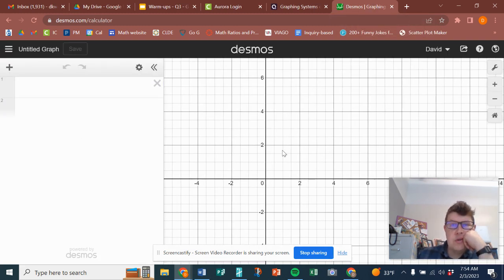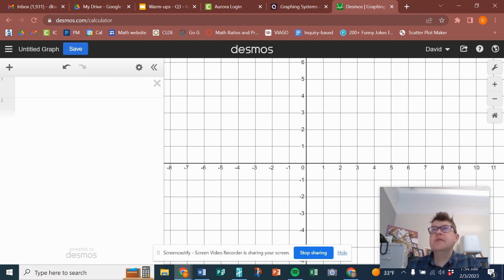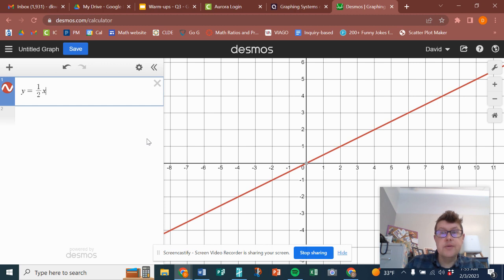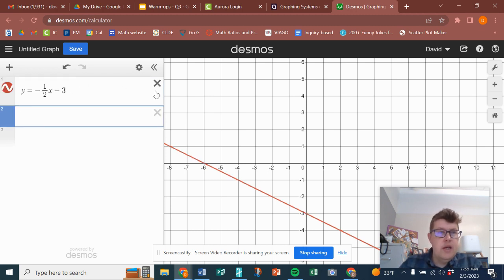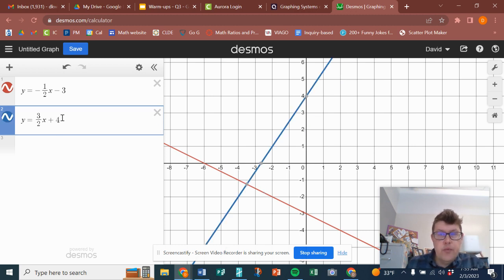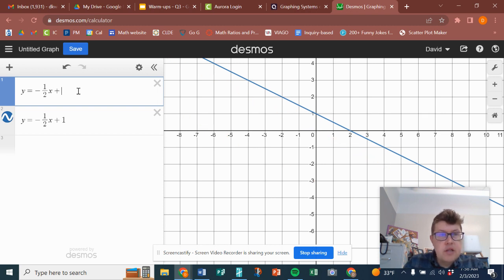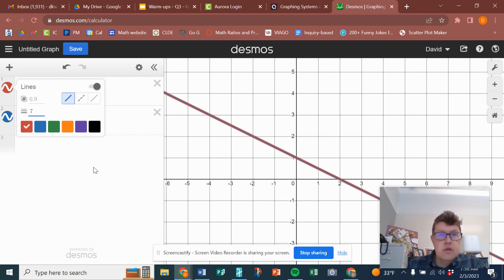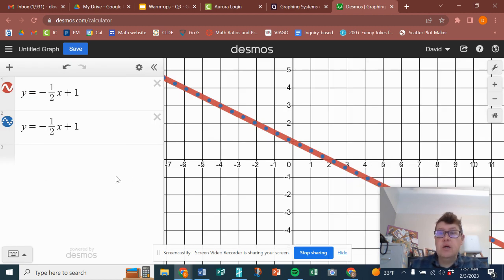Guide to graphing with desmos